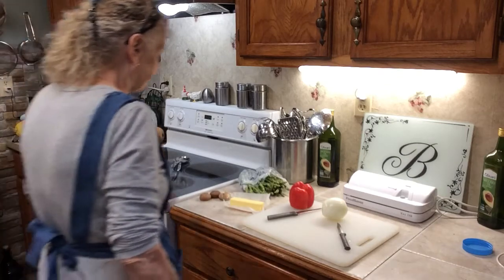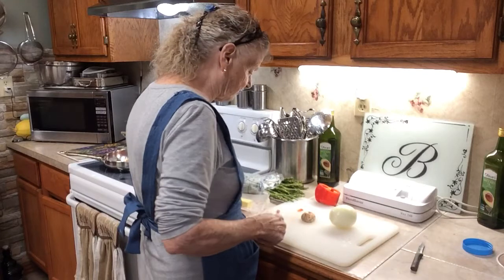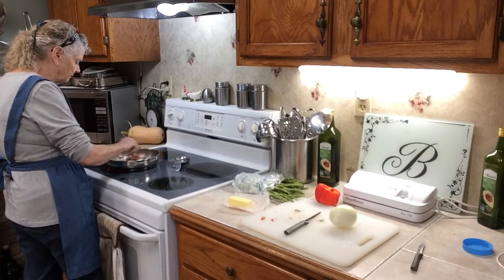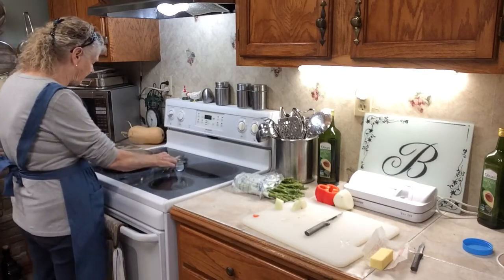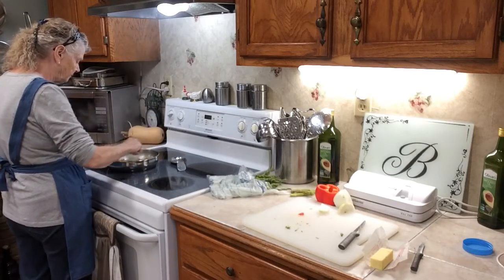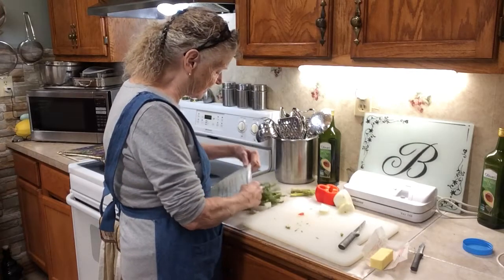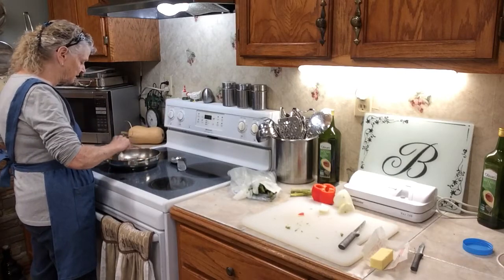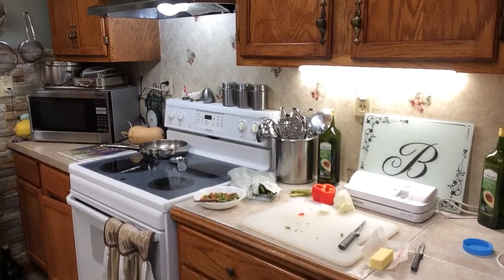What’s for lunch? So easy easy and good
Asparagus so easy and good